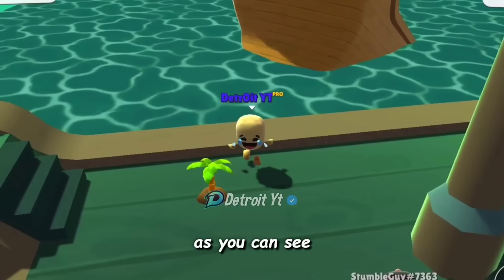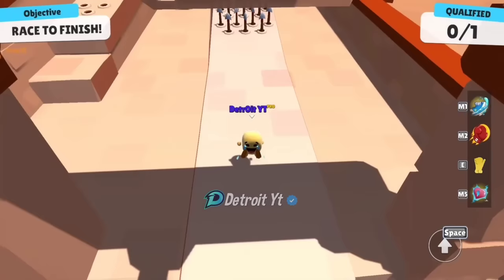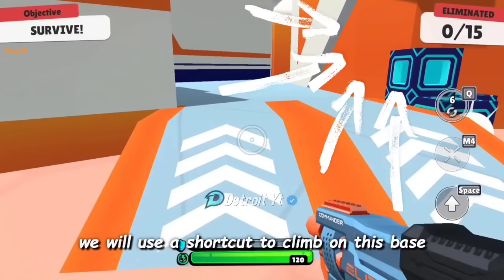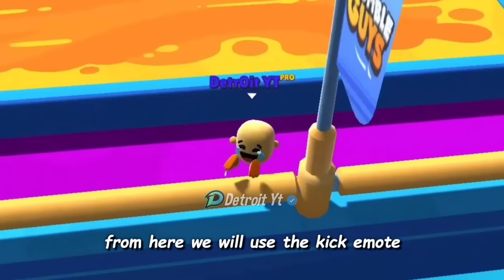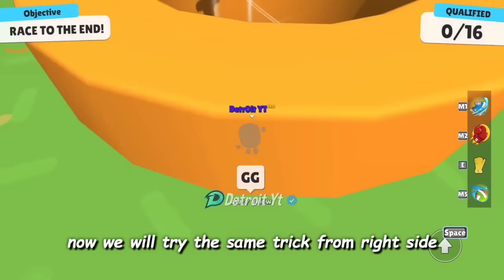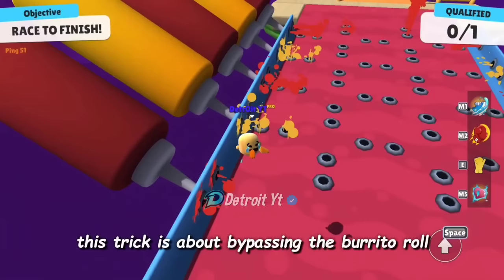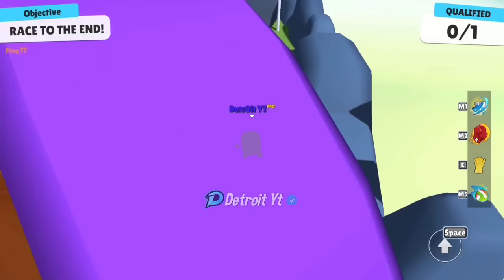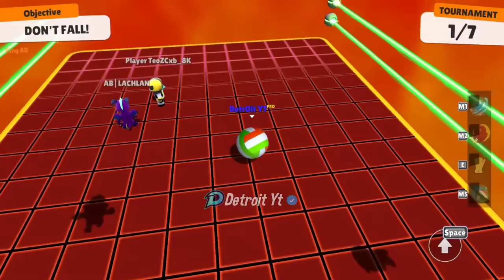Top 20 Tips & Tricks in Stumble Guys | Ultimate Guide to Become a Pro #6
Stumble Guys is a massively multiplayer party knockout game with up to 32 players online intention to struggle through levels round after round of escalating chaos, until one victor remains! If you fall, just start again and run. Join the endless running fun!